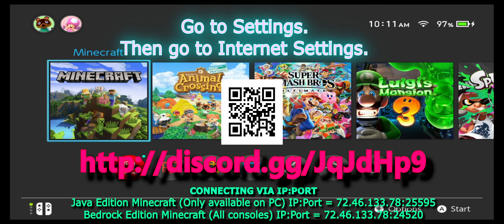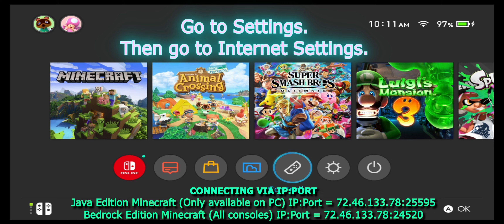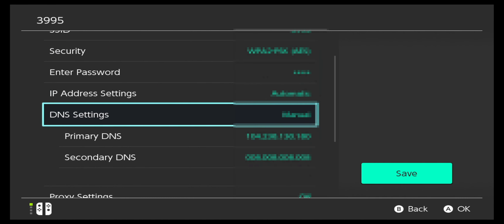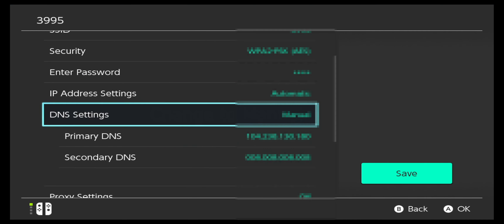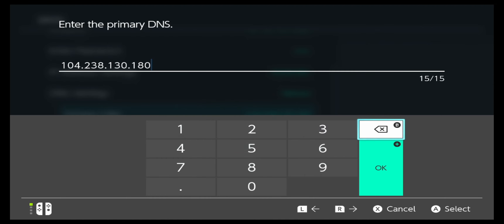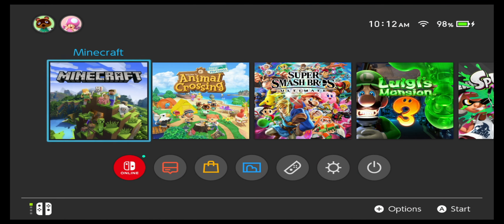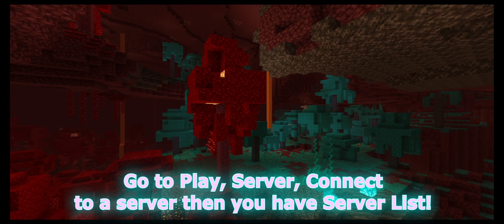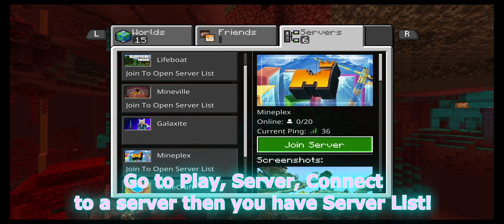How to Connect to ANY Minecraft Server on Nintendo Switch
Bedrock Edition Minecraft IP:Port = 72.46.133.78:24520
Java Edition Minecraft IP:Port = 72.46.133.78:25595